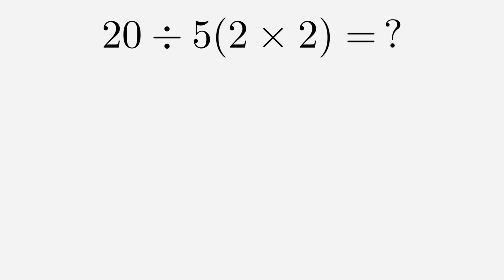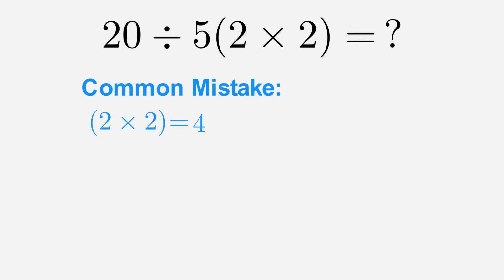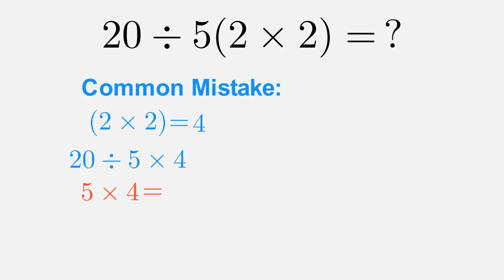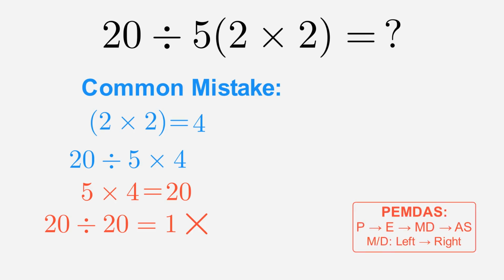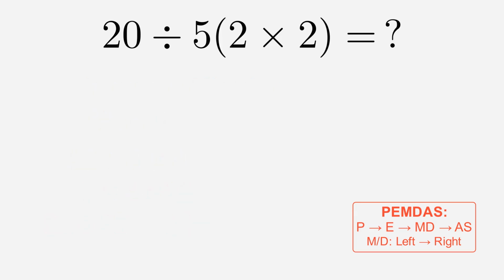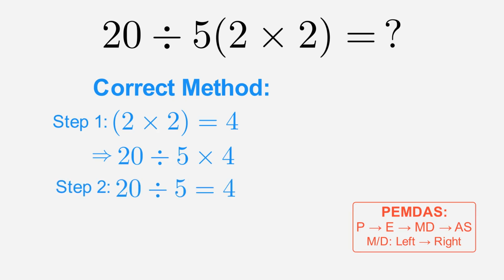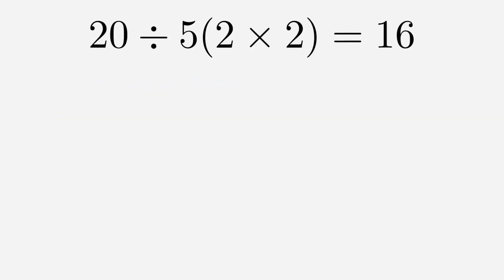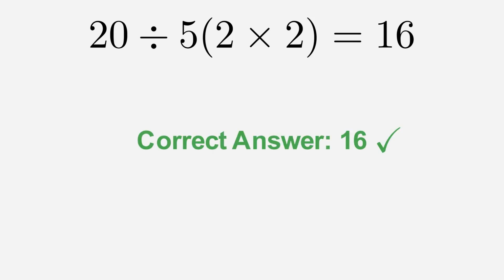$100 Says You Get This Wrong.